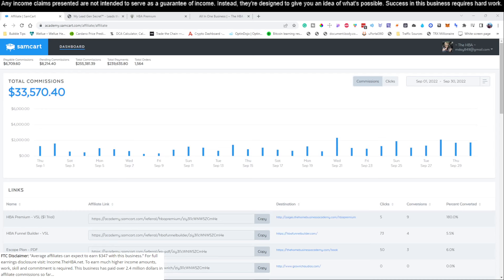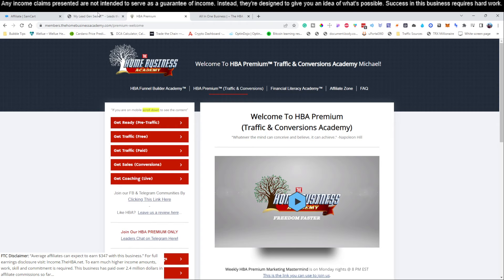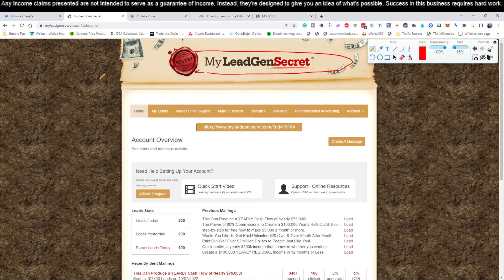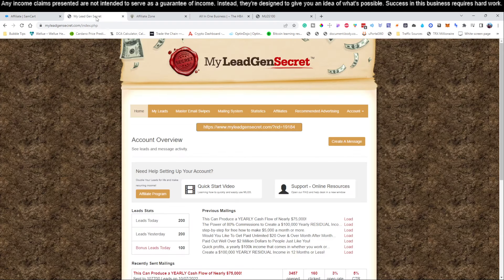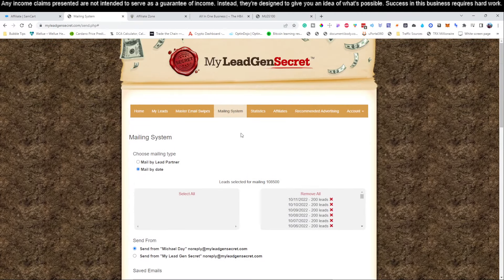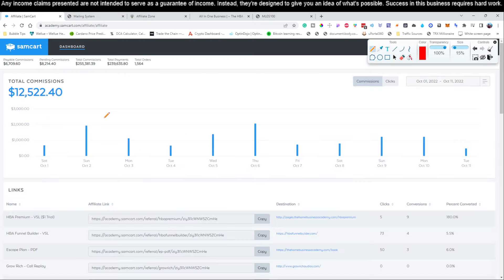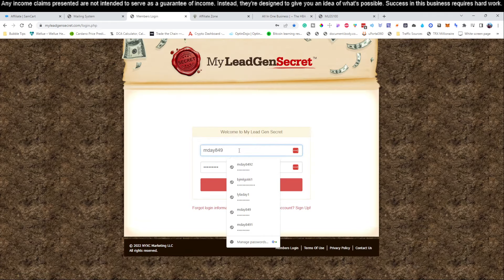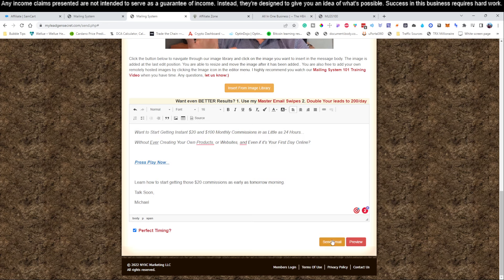Day 1: My $25 All-in-One Business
Do you have what it takes to work at home? You don't need a lot of money to get started. You don't need a lot of time. You just need to start. Parents can build multiple income streams online.

The only thing missing is knowing what to do, when to do it, and knowing why you want to do it. We have parents with special needs children succeeding. We have grand parents needing more money. We have Moms who want to spend more time with their children while they are young. We have firemen wanting to start a second income without having to mow grass on their days off. This is HOW TO GET STARTED ...

ATTENTION:  Online Entrepreneurs, Business Owners, and Home Business Professionals...

Quickly Build Amazing Pages and Funnels, Generate High Quality Leads, and Turn Those Leads into Customers and Raving Fans...
Without Knowing Any Tech, or Hiring Expensive Designers and Coders!

Convert your traffic and visitors into leads...

Build your list on autopilot...

Turn your leads, list, and audience into customers...

And help you turn every customer into long term fans who want everything you have to offer...

Without the expense or hassle of having to hire expensive designers, or wait on coders and tech guys!

Get your own multiple income funnel
Put the Power of these three income streams to work for you